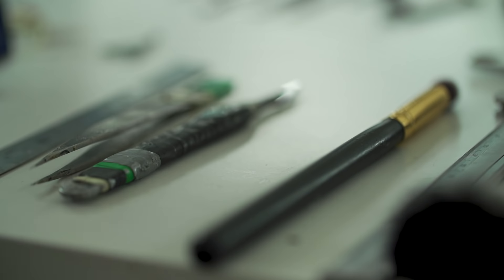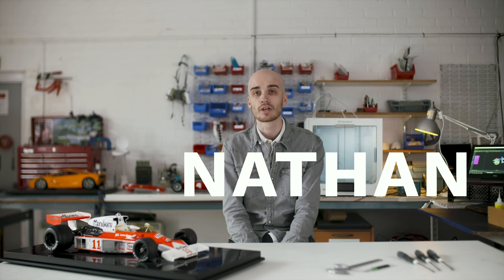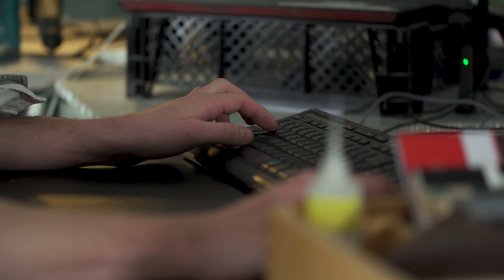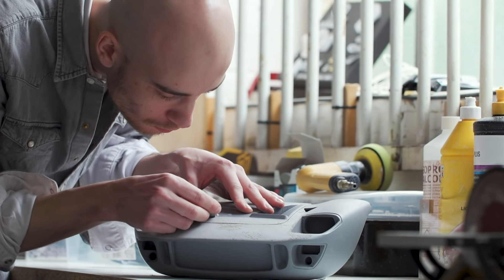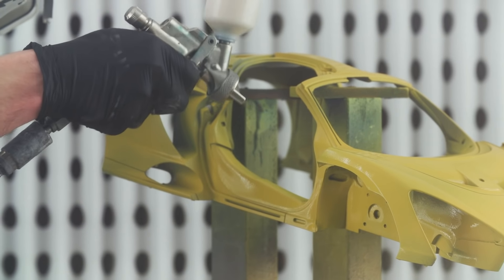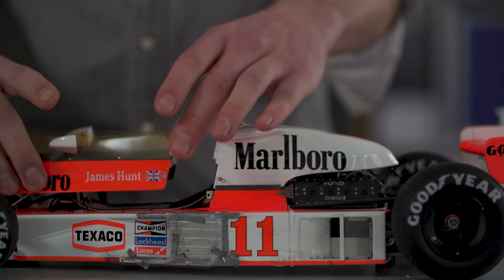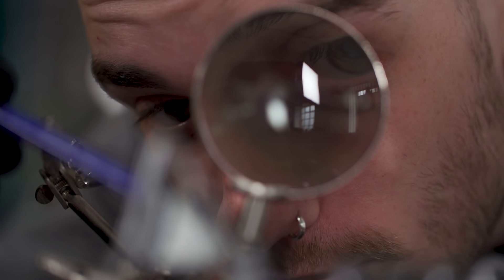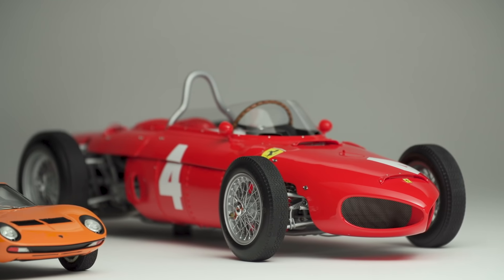Behind The Making Of $20,000 Toy Cars | Forbes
An inside look at how Amalgam Collection makes its exclusive model vehicles.